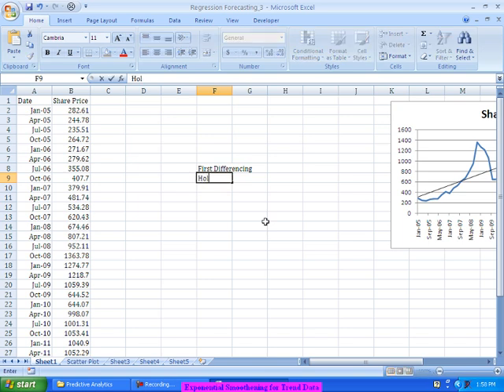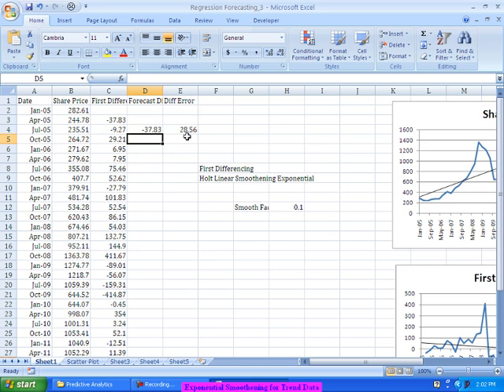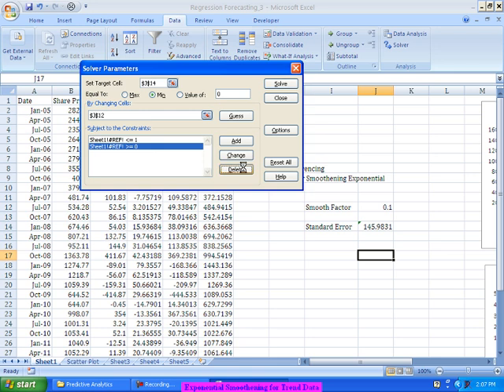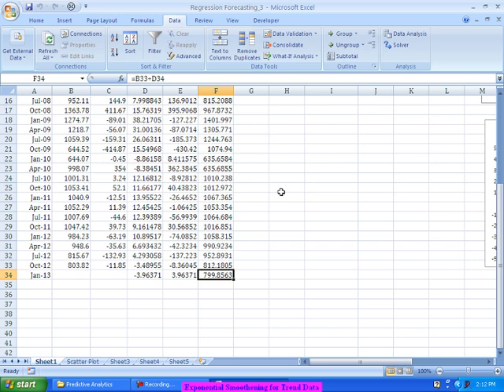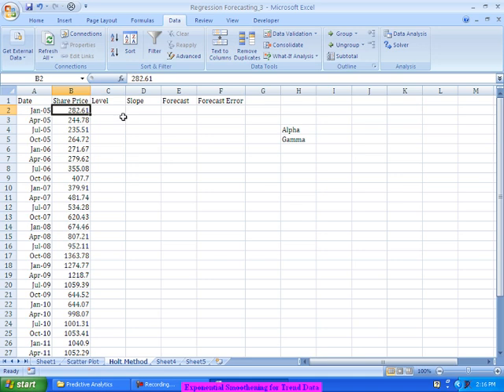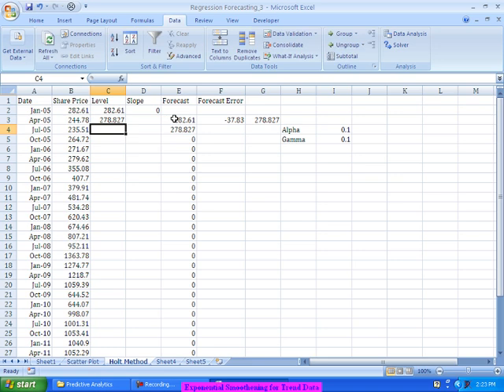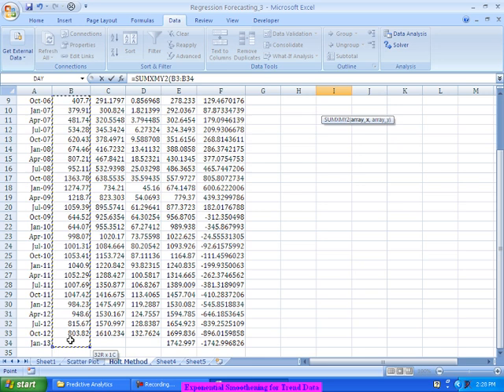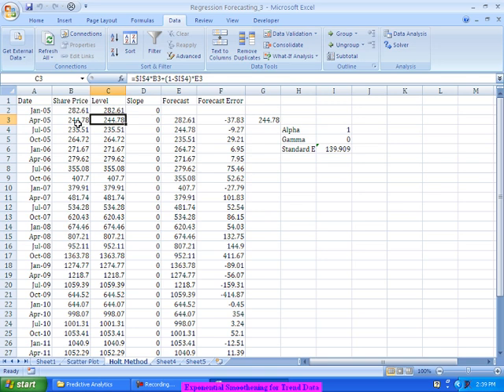Exponential Smoothening with Trend in Predictive Analytics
Training on Exponential Smoothening with Trend in Predictive Analytics by Vamsidhar Ambatipudi